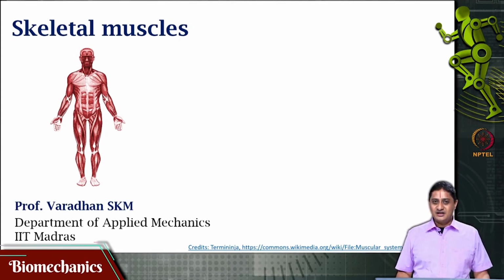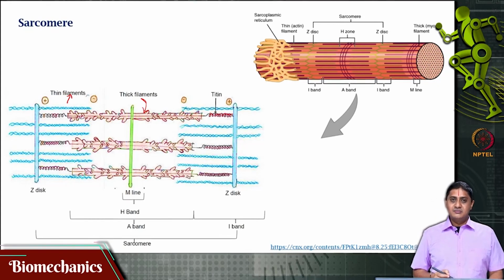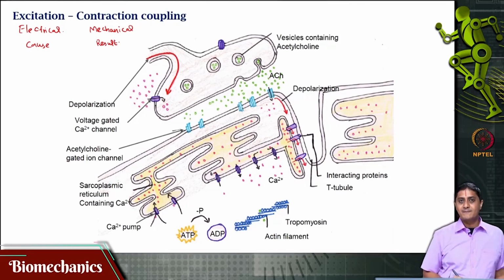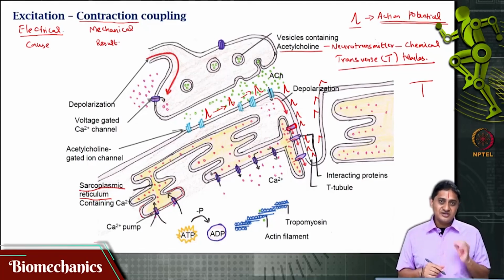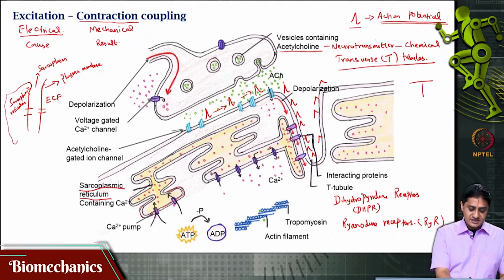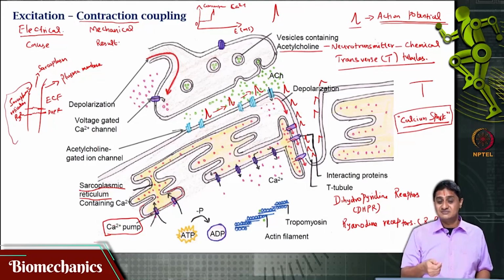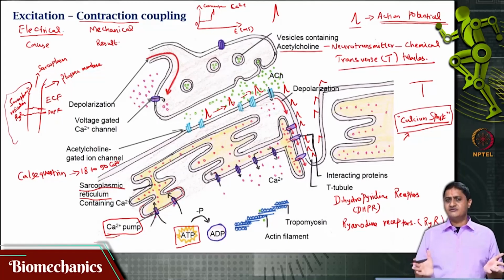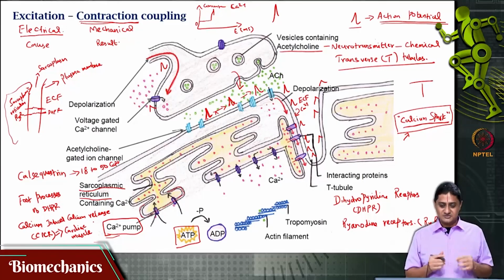Excitation contraction coupling